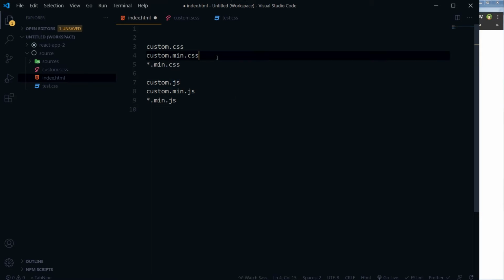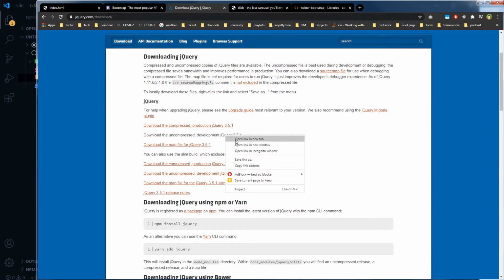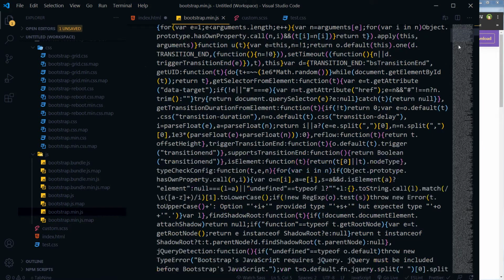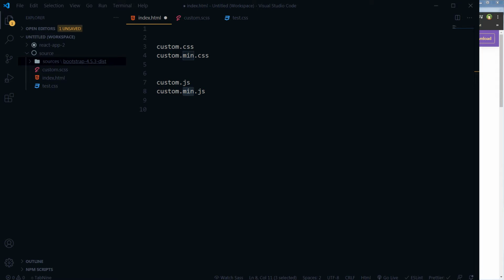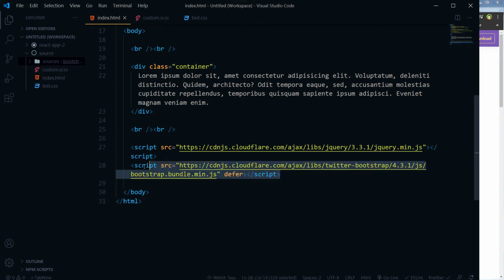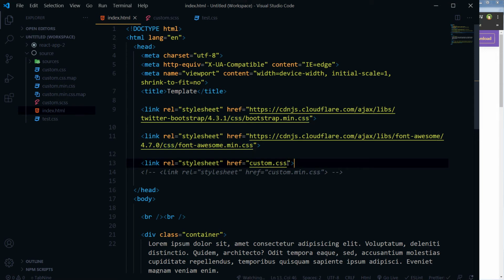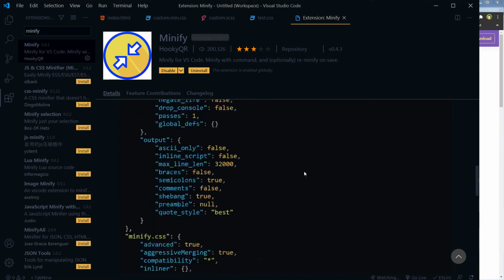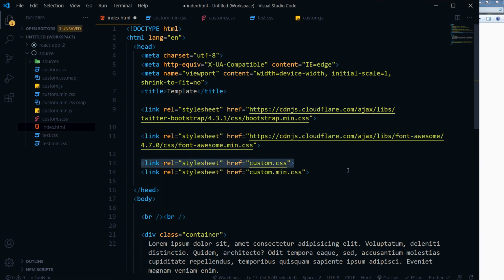Minified CSS & JavaScript Files | Code Compression | Why & When To Use Compressed Files?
jQuery, Twitter Bootstrap, Slick Slider, jQuery based plugins, packages listed on cdnjs and every package, framework, library has one thing common. They all have minified versions of CSS or JS files bundled with their source code.

*.min.js and *.min.css
So
What are .min files?
When to use .min files?
Why we use .min files?
Should we use .min files?
What is the difference between the regular JS/CSS files and minified version of these files.
Is it mandatory to use .min in file name?
How to generate .min files?
Are .min files for development environment or production environment?
What is a .min file and how to open it?
How to open a MIN file?
What is a min.js file?
What is a min.css file?